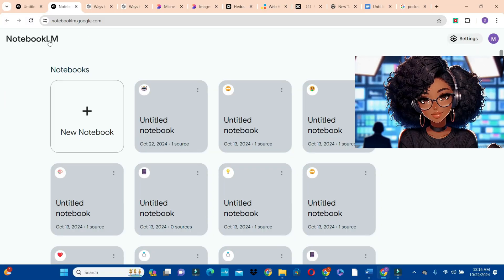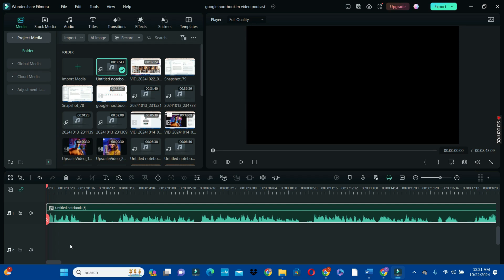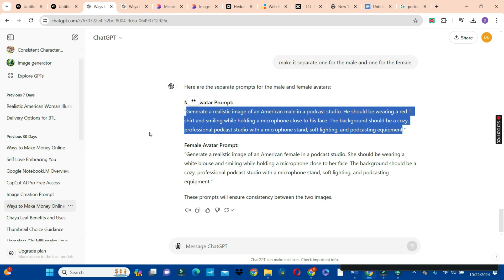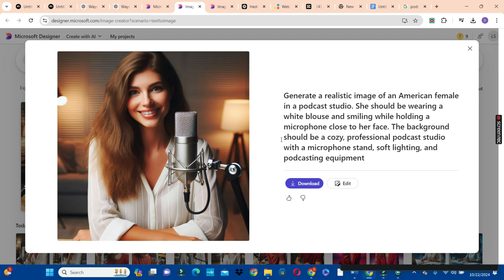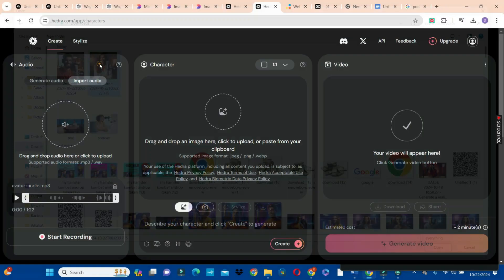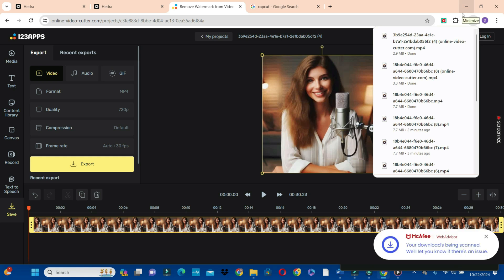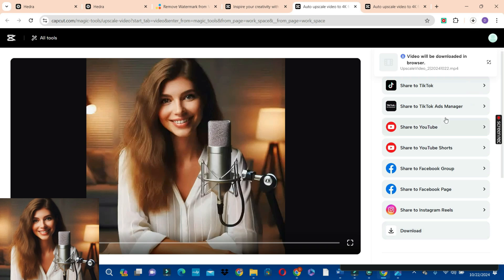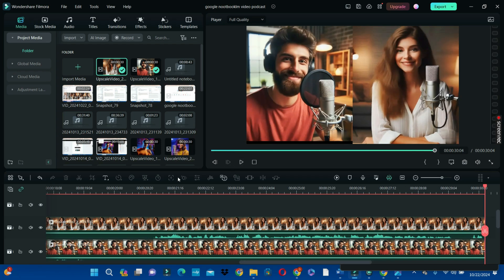CREATE Viral AI Video Podcasts with NOTEBOOKLM and Make Money Online!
CREATE Viral AI Video Podcasts with Google NOTEBOOKLM and Make Money Online!"
In this video, you'll learn how to create viral AI-powered video podcasts using Google NotebookLM! Discover how this revolutionary tool can help you effortlessly generate engaging podcast content, save time, and even monetize your episodes. We'll guide you through each step, from setting up your podcast format to using AI for content ideas, editing, and publishing your podcast online. Whether you're a beginner or an experienced podcaster, this tutorial will show you how to leverage AI to grow your audience and make money online. Don’t miss out on these pro tips!